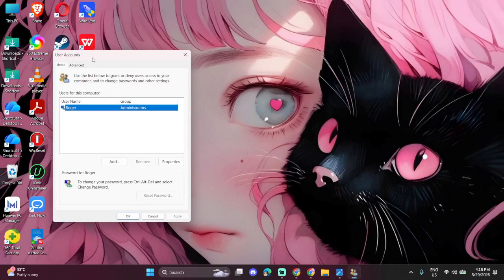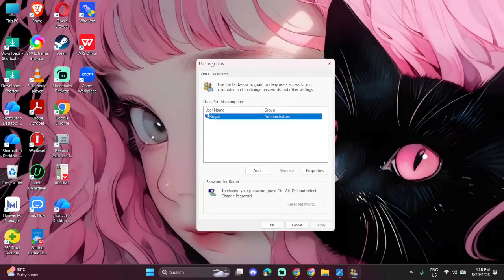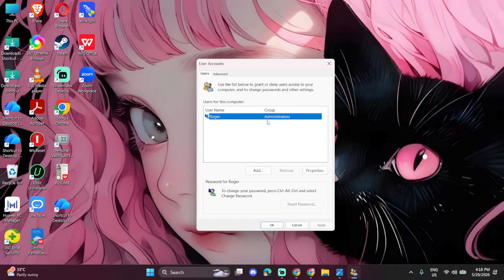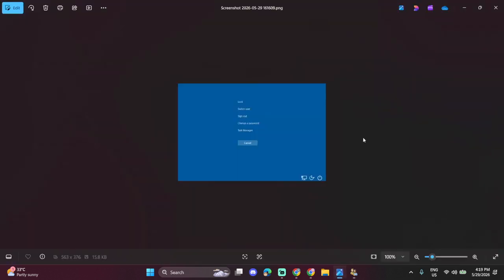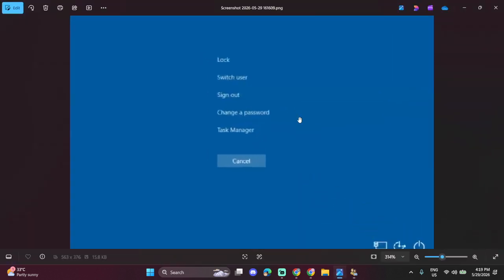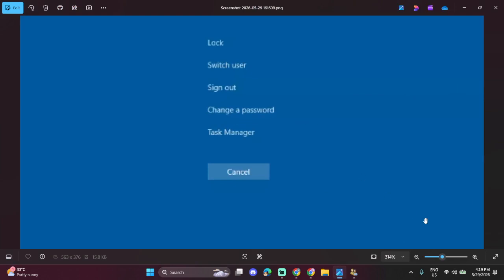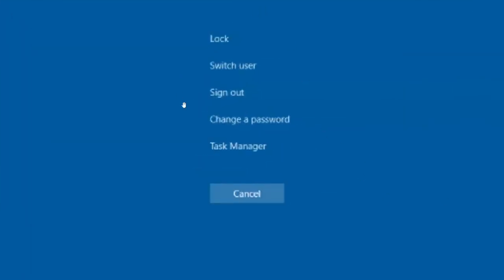How To Remove Your Login Password in Windows 11 (2026 Tutorial)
Learn how to remove your login password in Windows 11 with this easy tutorial. This guide explains available sign-in options and how to adjust account settings for faster access to your computer.

Perfect for users who want a simplified sign-in experience on personal devices.